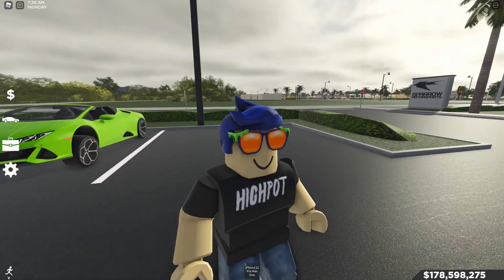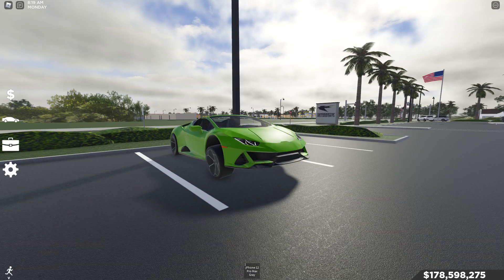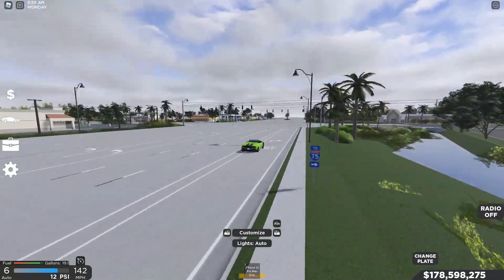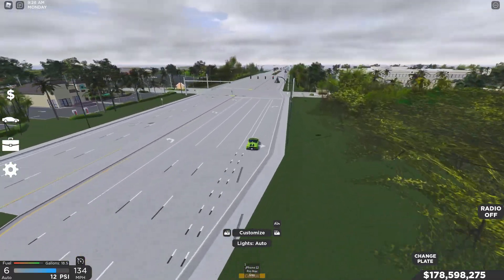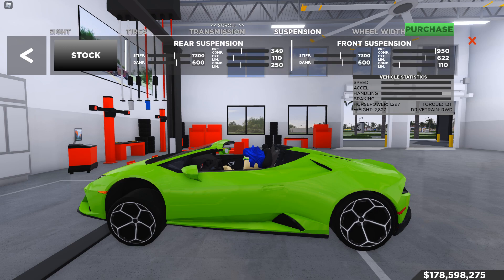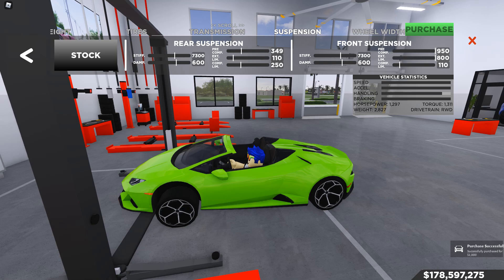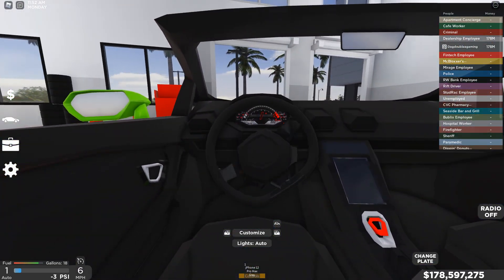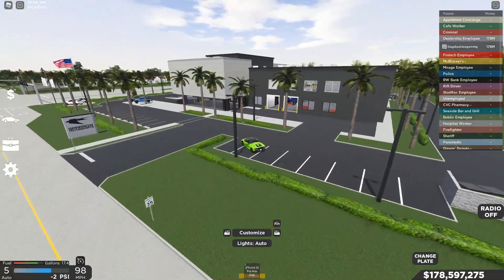Building a *SQUATTED* Lamborghini Huracan EVO Spyder Southwest Florida Roblox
Heyo! What's Going On Guys! Today we are going to be well squatting a Lamborghini, what does that mean? It means we are going to ruin the car nothing more nothing less. The Results of squatting the car were actually interesting and personally if you wanted to squat your car for whatever reason watch this video before you do to know the risks of doing so. Anyways after spending around 400k on the video and ruining a car I think I'm going back to bed. HAVE A GREAT DAYY!

We Test: Top Speed, Looks, Braking, Accessories, and everything else in-between

This Video Was Made In Roblox: Southwest Florida!!